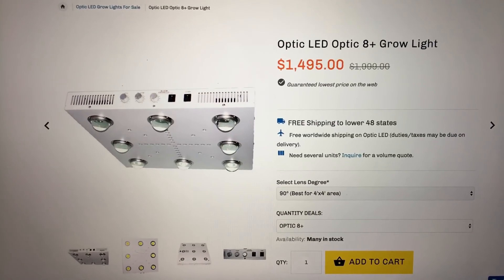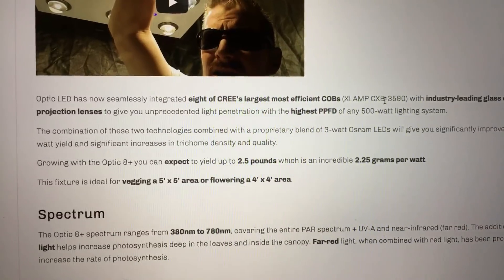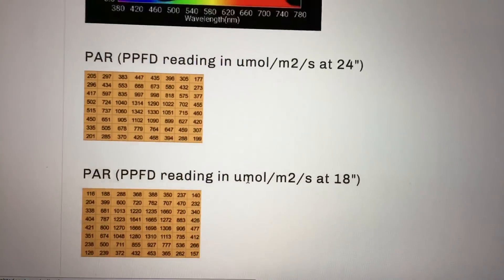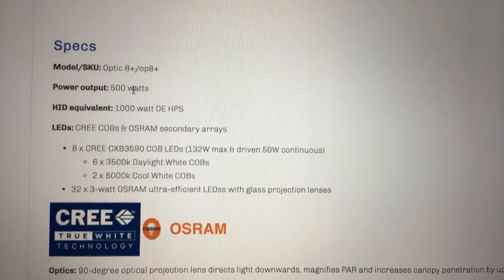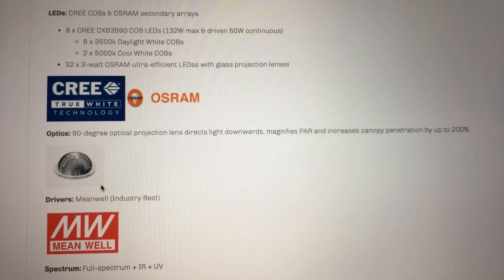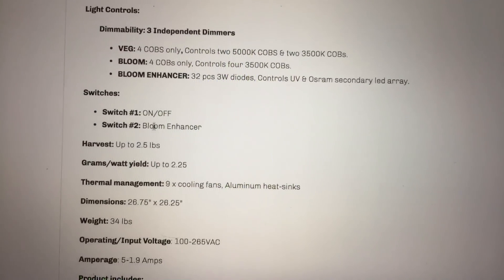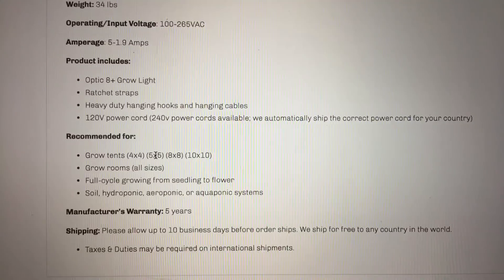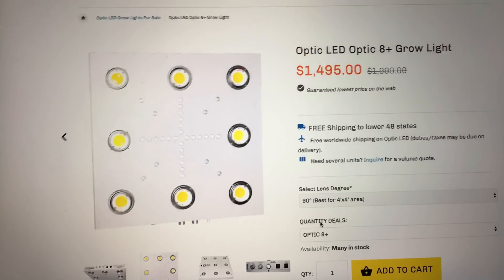Optic LED Optic 8+ LED Grow Light Overview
Save 3% on Optic LED at LED Grow Lights Depot

Specs
Model/SKU: Optic 8+/op8+

Power output: 500 watts

HID equivalent: 1000 watt DE HPS

LEDs: CREE COBs & OSRAM secondary arrays

8 x CREE CXB3590 COB LEDs (132W max & driven 50W continuous)
6 x 3500k Daylight White COBs
2 x 5000k Cool White COBs
32 x 3-watt OSRAM ultra-efficient LEDss with glass projection lenses

Optics: 90-degree optical projection lens directs light downwards, magnifies PAR and increases canopy penetration by up to 200%.

Drivers: Meanwell (Industry Best)

Spectrum: Full-spectrum + IR + UV

PPFD: 1300+ umol/m2/s center of footprint @ 24"

Average PPFD: 619.87 umol/m2/s

Recommended coverage area:

Veg: 5' x 5' @ 30" (Max 6.5' x 6.5' @ 36")
Flower: 4' x 4' @ 24" (Max 5" x 5' @ 30")
Recommended hanging height:

Veg: 24"-30"
Flower: 24"
Light Controls:

Dimmability: 3 Independent Dimmers

VEG: 4 COBS only, Controls two 5000K COBS & two 3500K COBs.
BLOOM: 4 COBs only, Controls four 3500K COBs.
BLOOM ENHANCER: 32 pcs 3W diodes, Controls UV & Osram secondary led array.
Switches:

Switch #1: ON/OFF
Switch #2: Bloom Enhancer
Harvest: Up to 2.5 lbs

Grams/watt yield: Up to 2.25

Thermal management: 9 x cooling fans, Aluminum heat-sinks

Dimensions: 26.75" x 26.25"

Weight: 34 lbs

Operating/Input Voltage: 100-265VAC

Amperage: 5-1.9 Amps

Product includes:
Optic 8+ Grow Light
Ratchet straps
Heavy duty hanging hooks and hanging cables
120V power cord (240v power cords available; we automatically ship the correct power cord for your country)